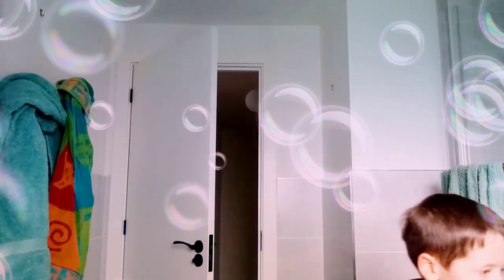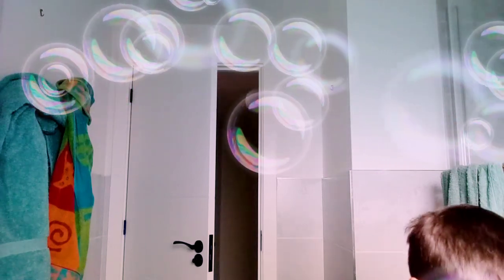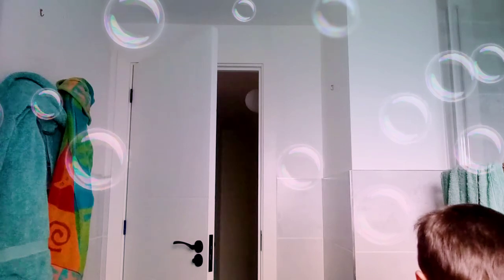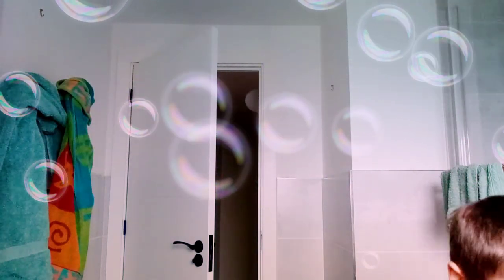16 January 2022